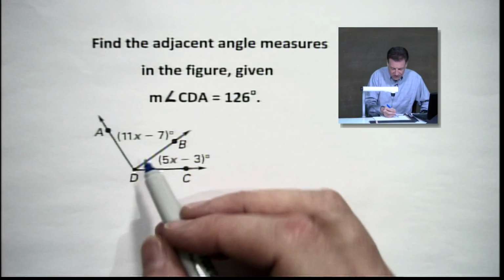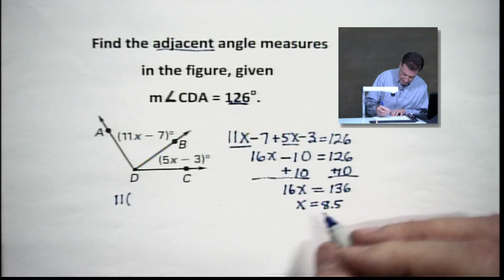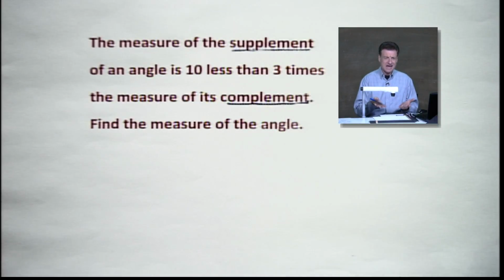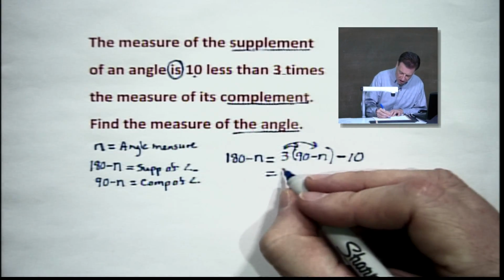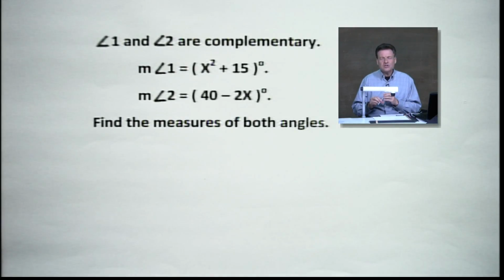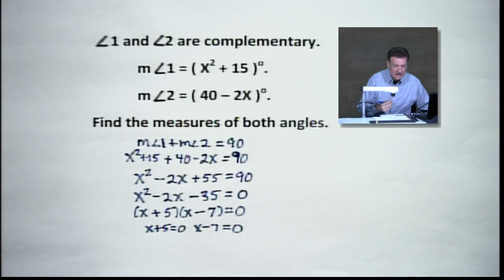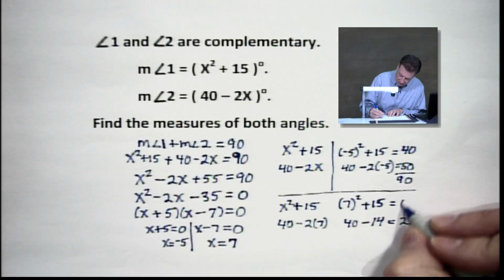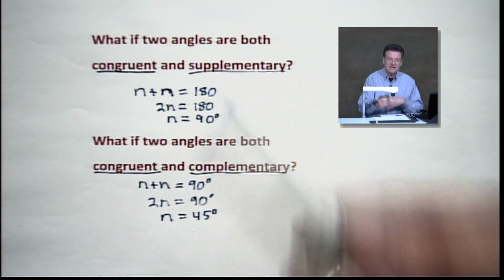Different Stories, Different Angles |Algebra Applications for Angles